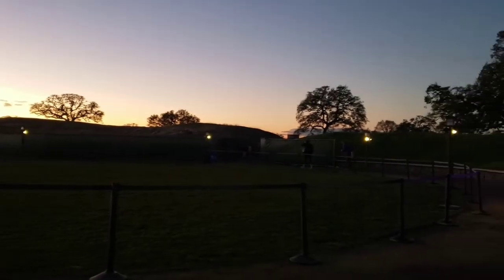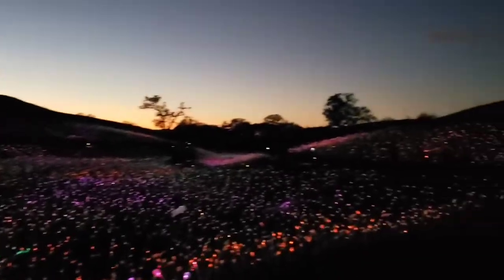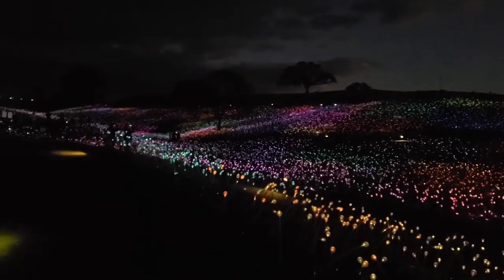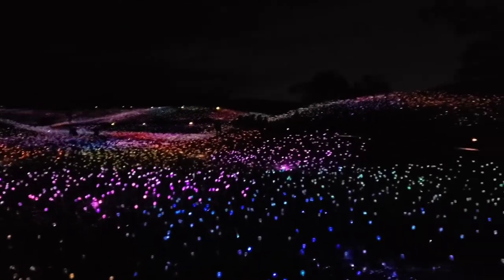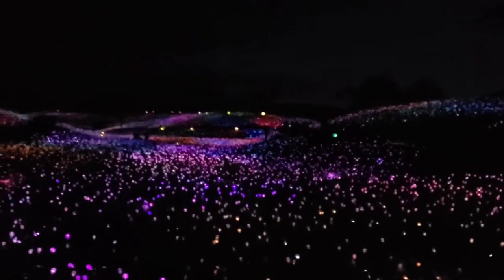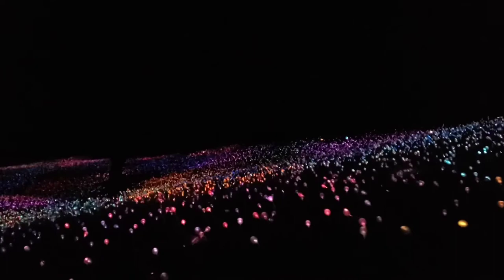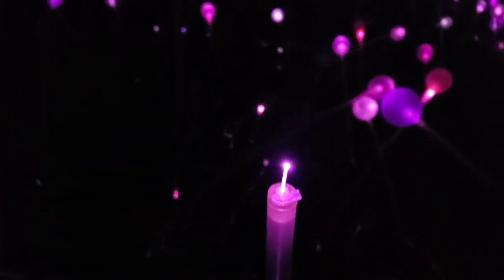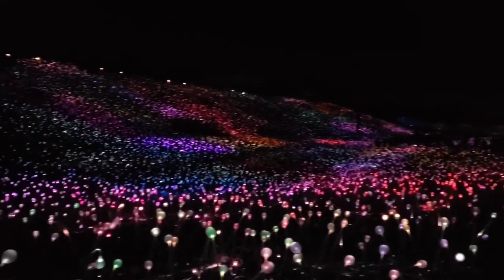15 Acres of Field Lights, Sensorio,Paso Robles, California.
Shorts Tickets can be purchased online in

Note: Walkin is also possible, tickets will be sold on arrival.

Ticket Price:
Adult: $40
Child: $20
Kid less than 2years is free.